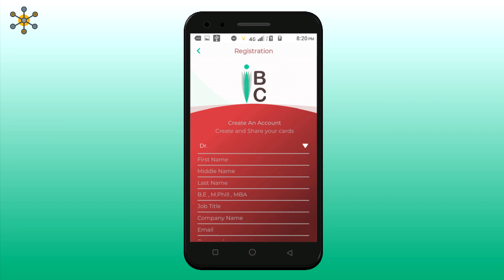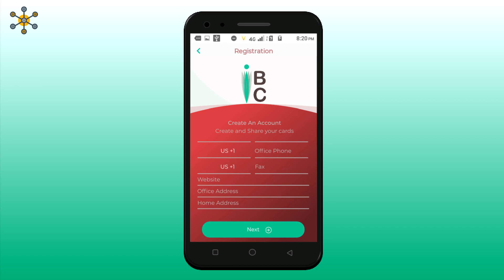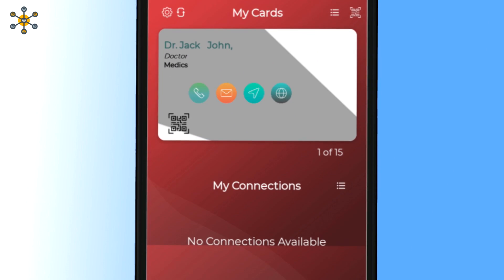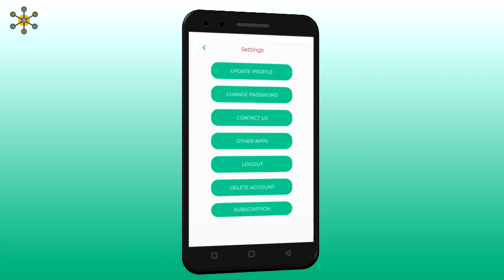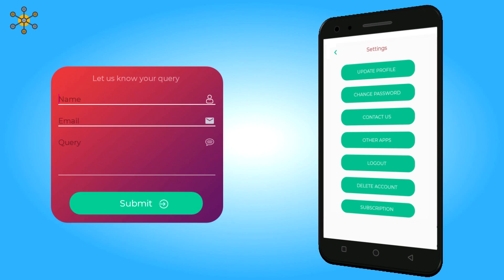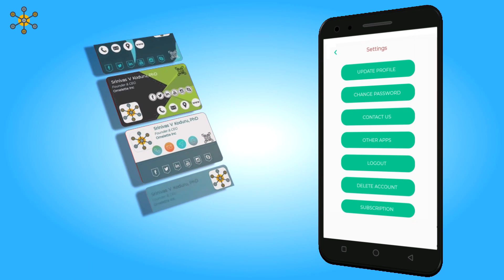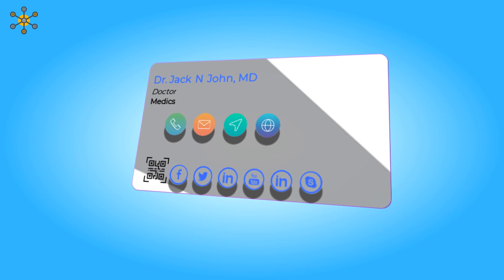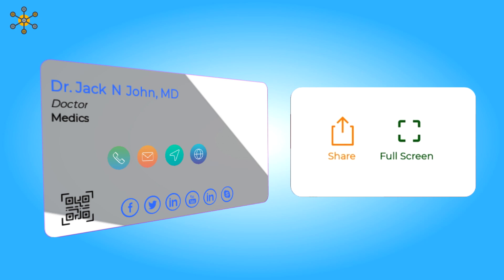iBusiness Cards App Tutorials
World First "True" electronic Business Cards App for Everyone
iBC (iBusiness Cards) app provides ultimate intelligent virtual business cards.
1. Register and upload your logo, 15 different cards created instantly
2. Share and receive cards from anywhere and everyone. You can scan QR code to instantly add to your connections and share available via, email and SMS
3. You call, text, send email instantly
4. Your information is encrypted and share to respective user
5. You have Ultimate control on your cards, whom to share, what kind of card you like to share
7. You can add up to 6 social media connections to your cards (FB, Twitter, LinkedIn, Instagram, YouTube and Skype)
8. Many more...
Premium Cards:
More than 70+ Cards available for Premium Users (85+ total cards)
-Premium subscriptions cost ~0.99 USD per month (11.99/12 months)
-Premium subscriptions cost ~1.49 USD per month (8.49/6 months)
-Auto subscription, removes all ad banners from the app